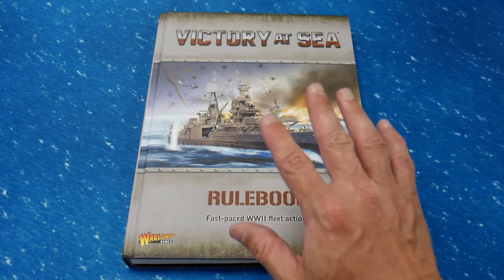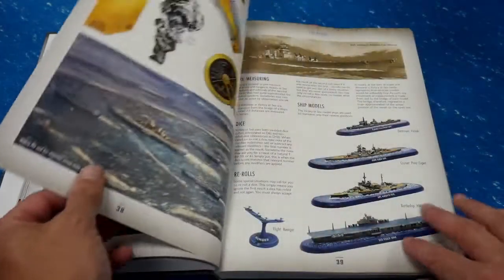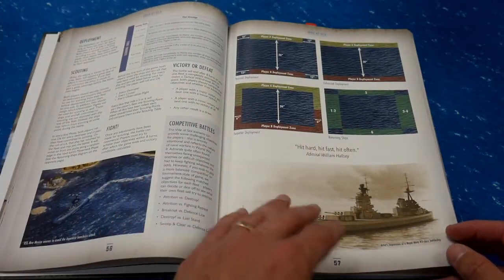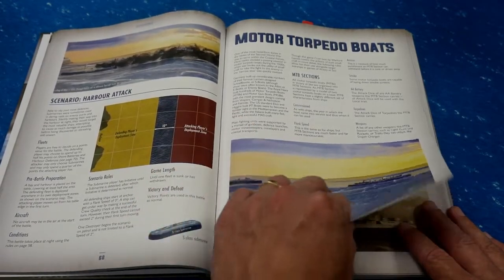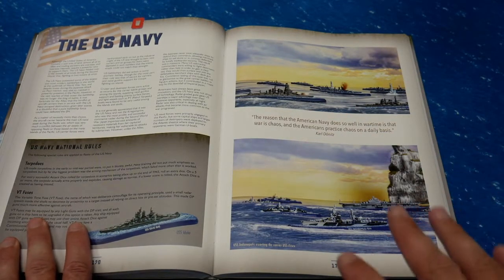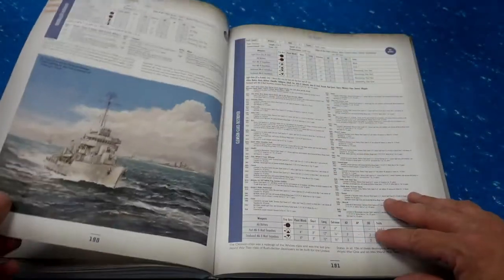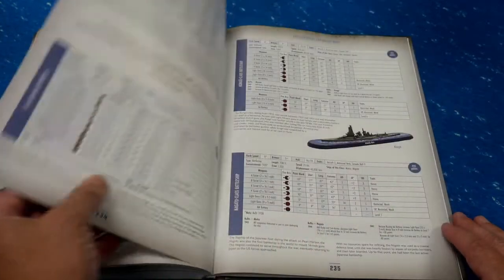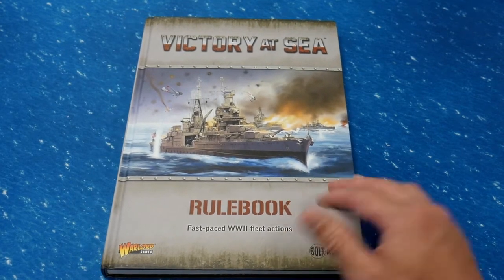Rulebook for Victory at Sea (VaS) a quick look.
A quick look at the Victory at Sea Rulebook